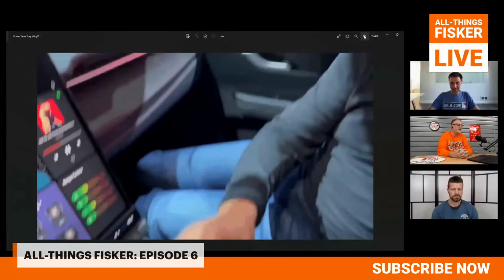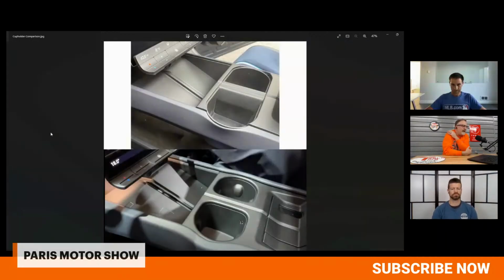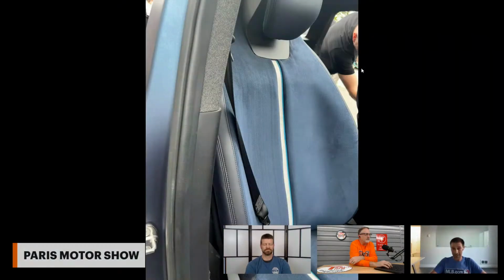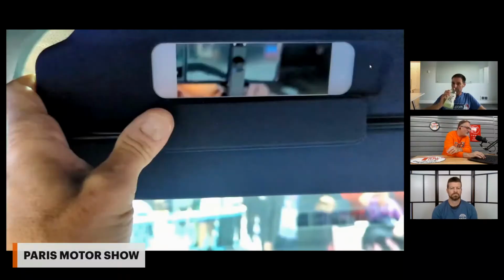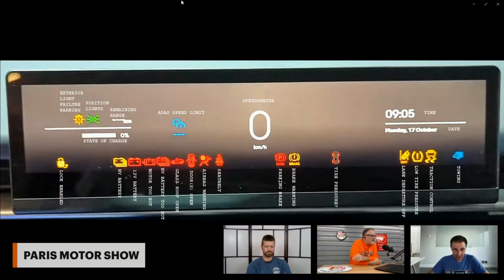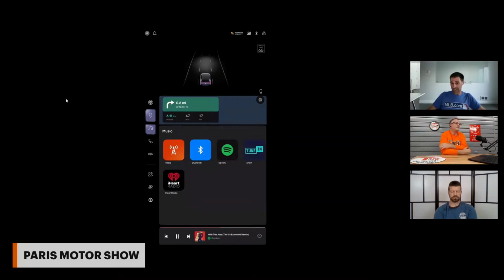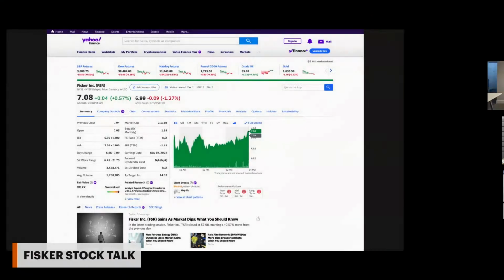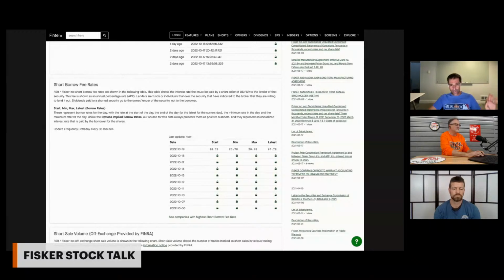All-Things Fisker: Fisker Ocean at the Paris Motor Show, Pop-up Locations, & Fisker Stock Talk